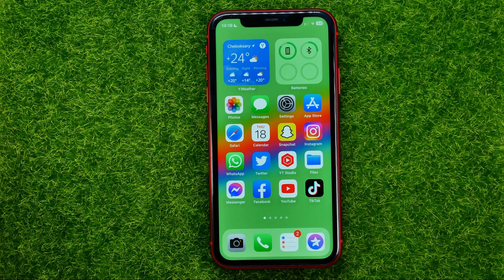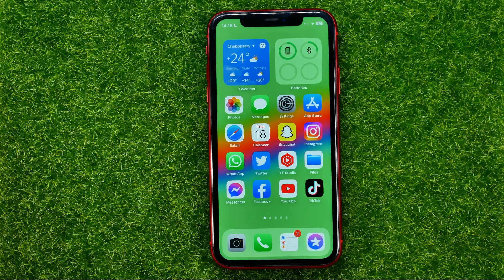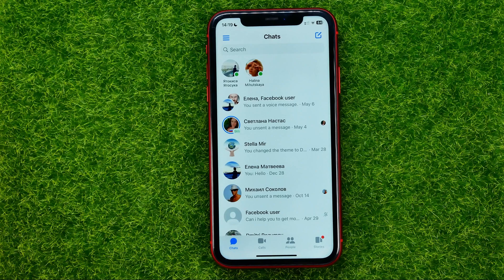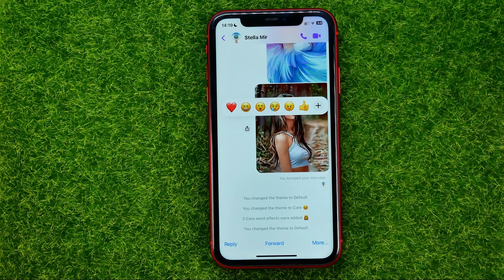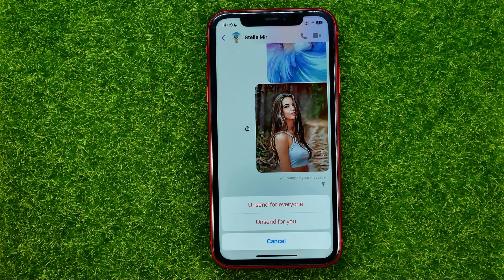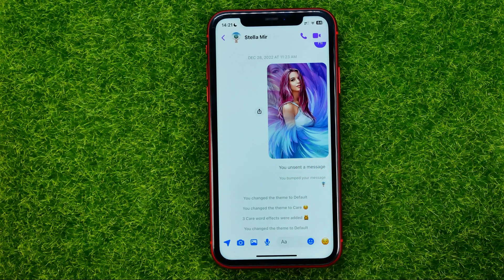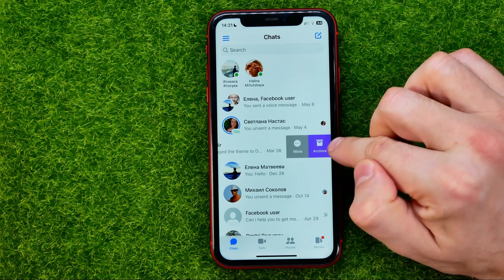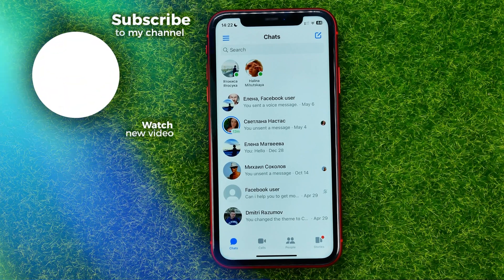How to Delete Messages on Messenger - Full Guide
If you are looking for a video about how to delete messages on messenger, here it is!
In this video I will show you how to delete messages on messenger from both sides. Be sure to watch the video to the very end.
You will learn how to delete all messages on messenger. That's easy and simple to do from your phone.

00:00 - Intro
00:24 - How to delete messages on messenger